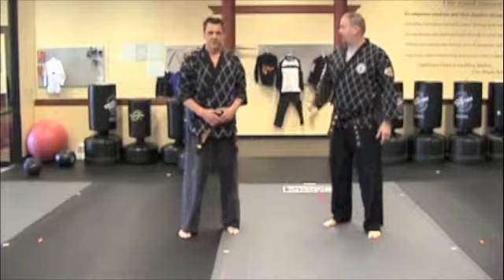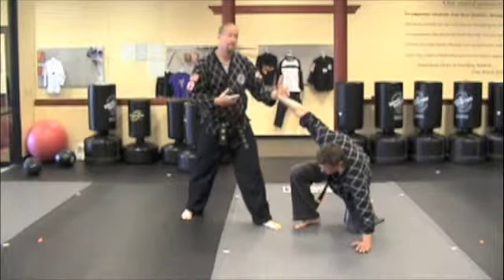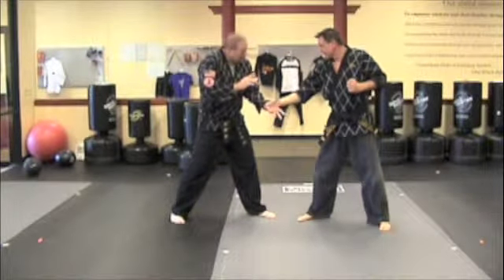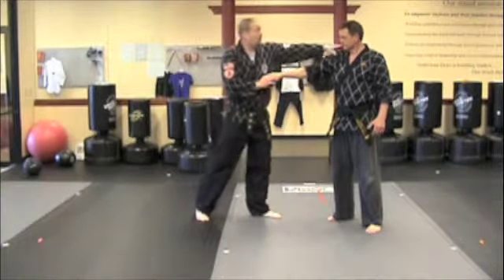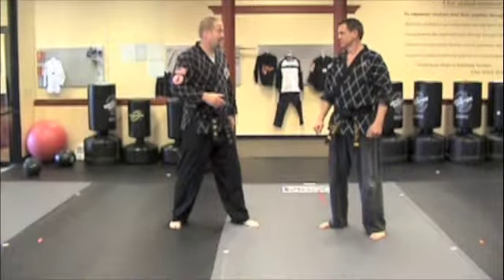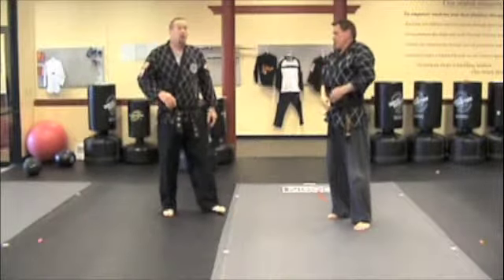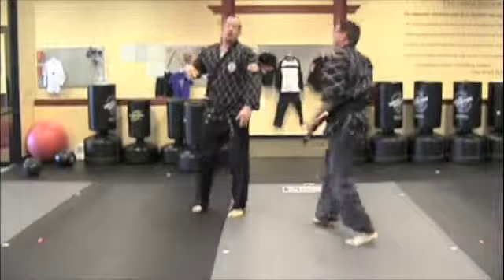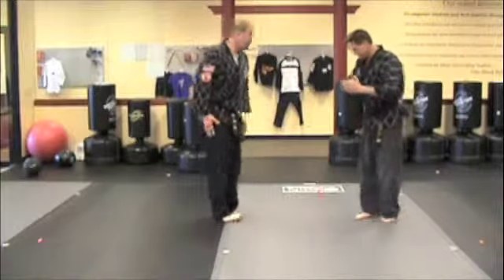Testing Cycle 3 Green Purple Blue Brown Hapkido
Master Dean J Konley & Dan Kleinke